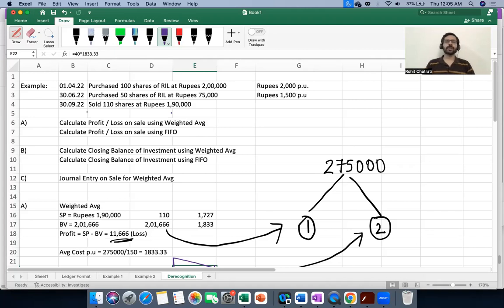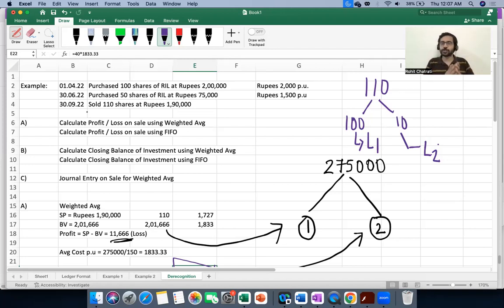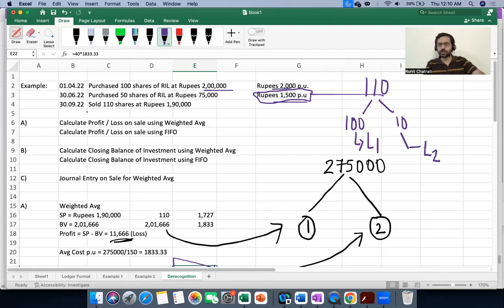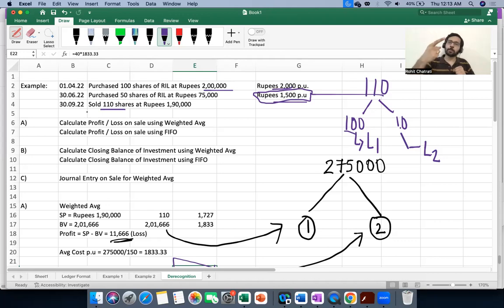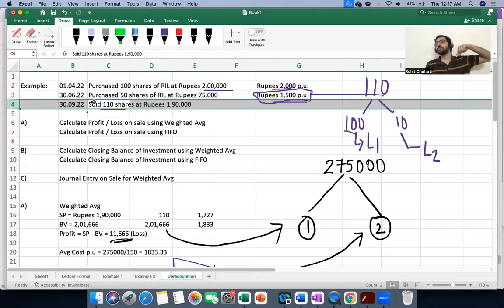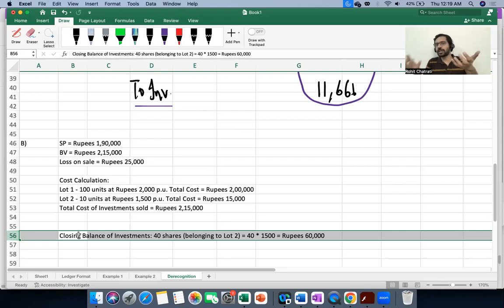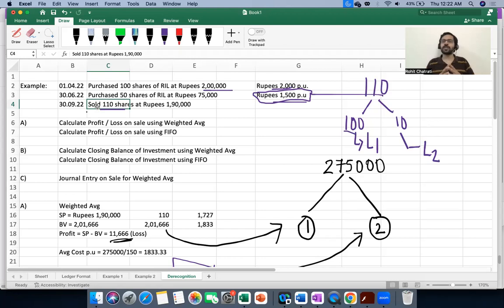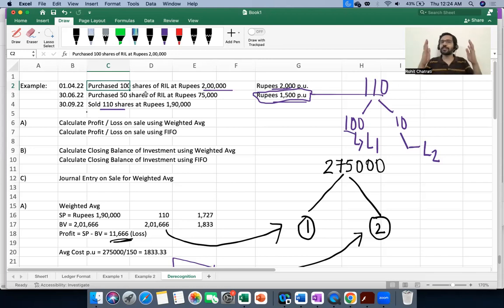Lecture 3 (Part 3) - Investment Accounts (AS 13): Derecognition as per FIFO Method - CA Intermediate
This Lecture covers the following topic:

1. Calculation of Cost of Investments sold and Profit / Loss under Weigjted Average Cost Method